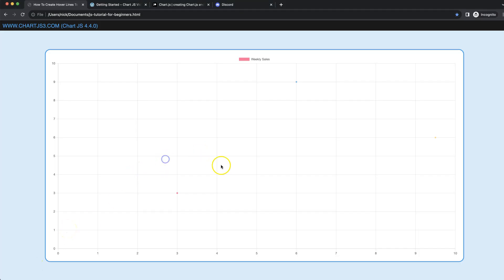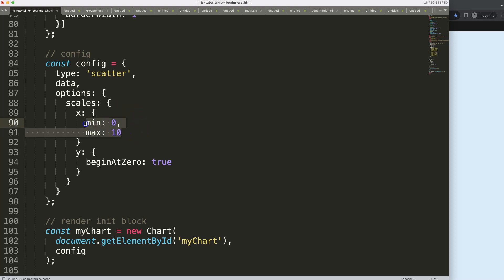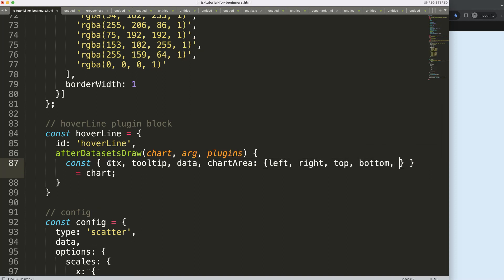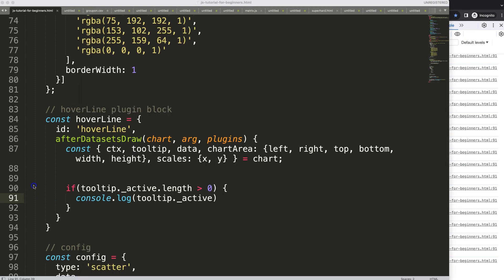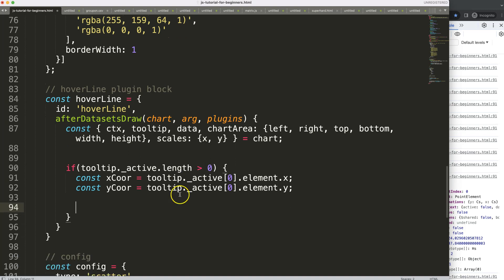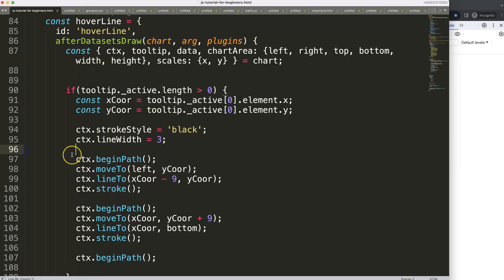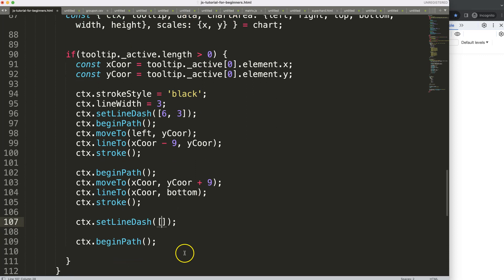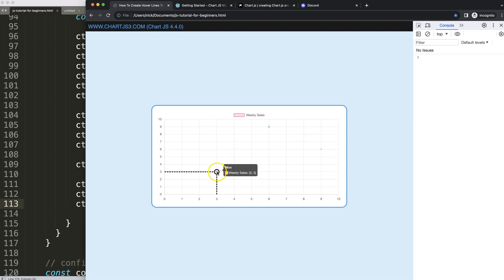How To Create Hover Lines To Highlight Data Point in Chart JS Part 1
In this video we will explore how to create hover lines to highlight data point in chart js. This is part 1.

We will be using a custom plugin to create lines that only display once you hover on the data point. Besides that we will create a dark overlay on the chartArea.

▬ Materials/References  ▬▬▬▬▬▬▬▬▬▬

Chart JS Dashboard Series:
👍 Most Liked Video Series:

▬ About Us  ▬▬▬▬▬▬▬▬▬▬▬▬